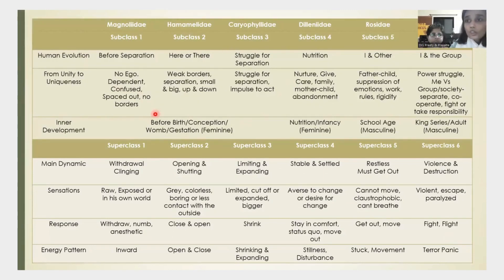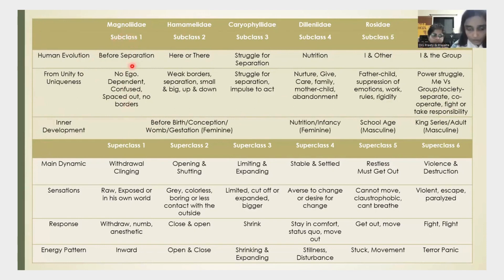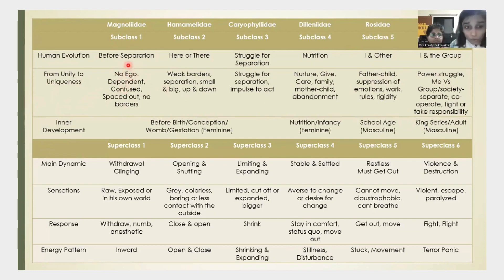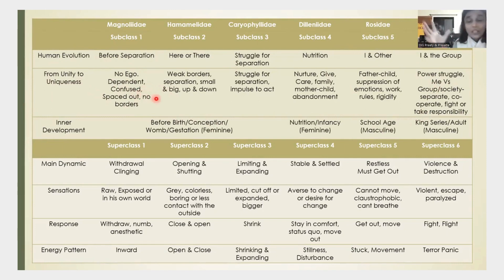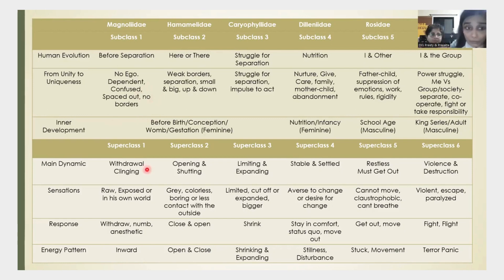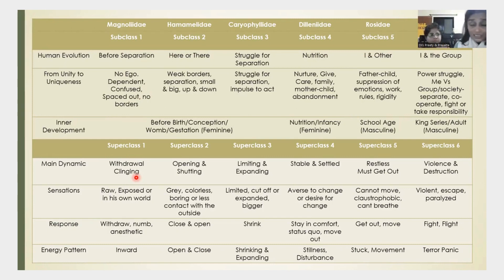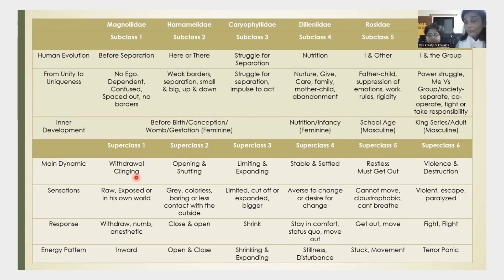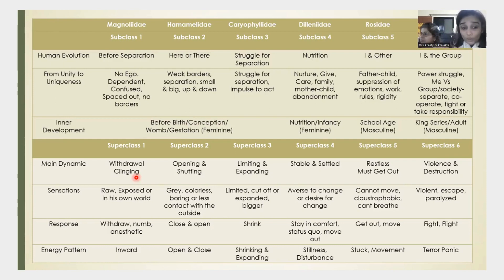Small Glimpse of In Depth Plant Module Session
The In-Depth Study of Plant Journey, completed last year, was a comprehensive 1-year module with 40 sessions curated to explore the plant kingdom in detail.
The module received overwhelming responses from participants, indicating its success and impact.
This is a great opportunity to learn everything about Plants – each subclass of dicotyledons, monocotyledons, ancient plants along with cases examples, D/D etc.

Any Questions:
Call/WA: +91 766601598